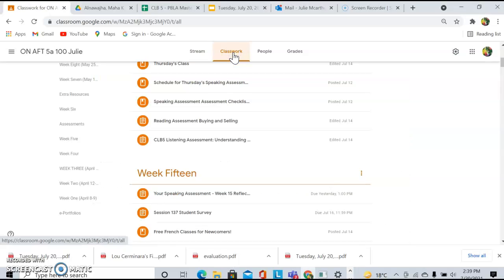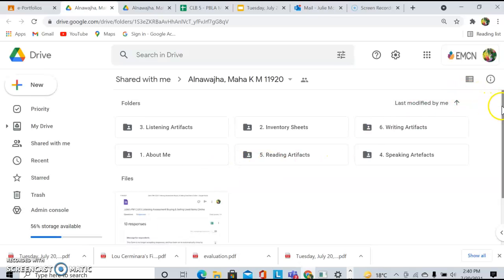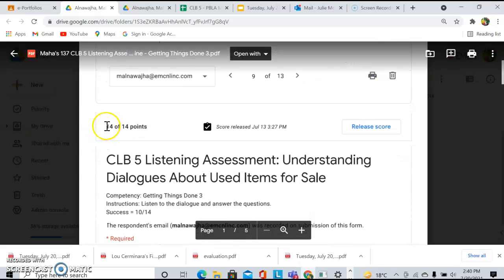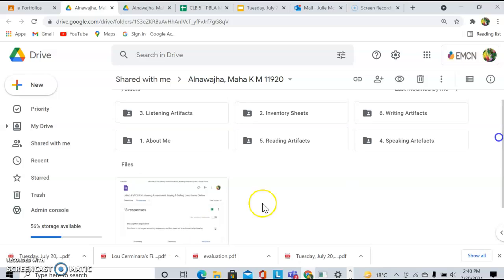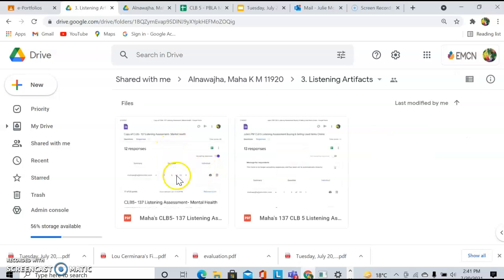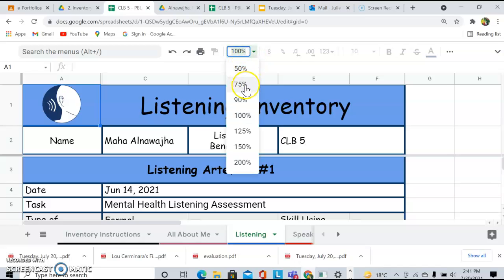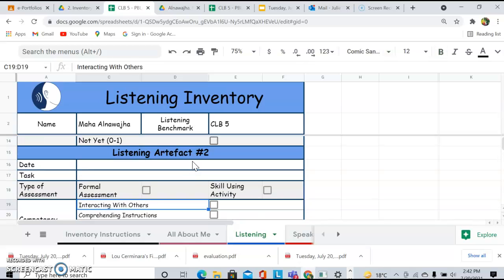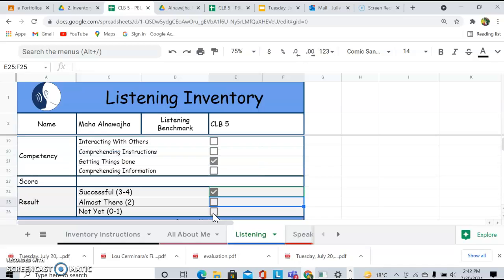#75 Put Your Listening Assessment in Your E-portfolio (Buying a Used Item)